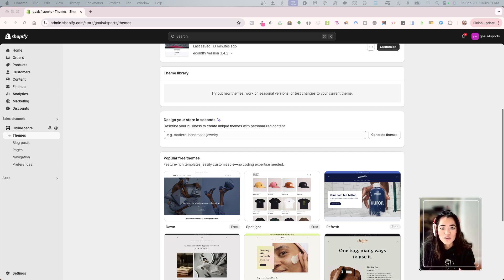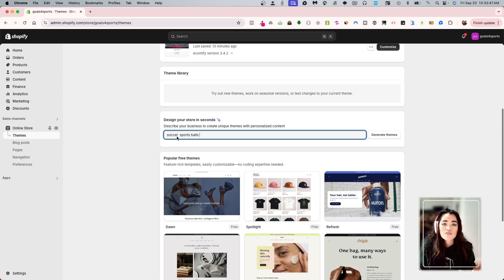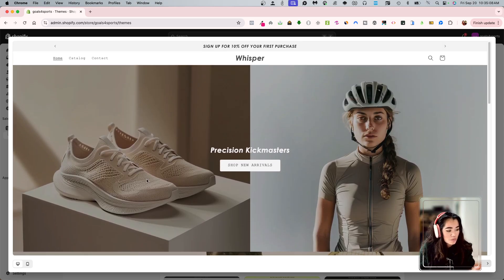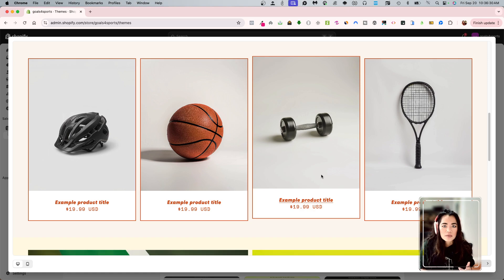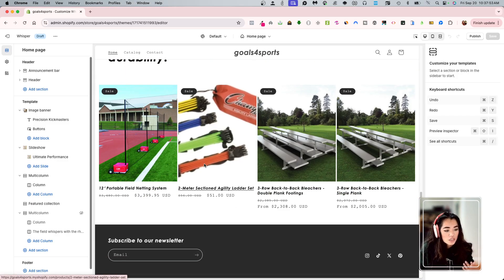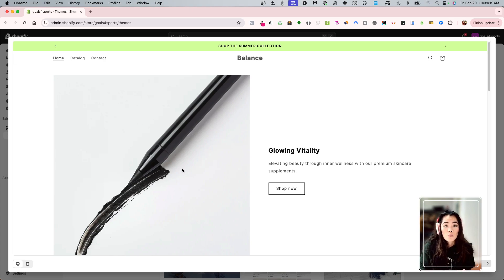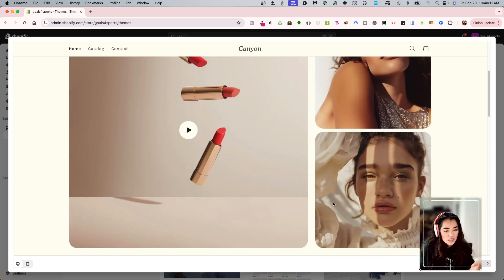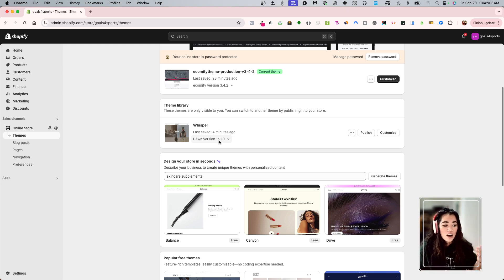I Tried The new Shopify Ai Website Generator | shopify 2024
In this video, I demonstrate the powerful new AI website generator and show you exactly how it works! Watch to learn how this innovative tool can help you create websites faster and more efficiently.

0:00 - Introduction to Shopify's New Feature
Introducing the new Shopify feature "Designer Store in Seconds" and its AI-powered functionality.
1:15 - Testing the New Feature for the First Time
The first attempt at using the feature with keywords like "soccer" and "sports."
2:45 - Exploring the Generated Themes (Whisper & Feather)
Reviewing the free themes generated by Shopify and evaluating their layouts and styles.
4:30 - Whisper Theme Preview
A deeper look into the Whisper theme, including design, product display, and homepage layout.
6:10 - Customizing the Whisper Theme
Explaining how the draft theme allows for product and layout customization, making it easy to fine-tune.
7:15 - Second Test with Skincare and Supplements
Testing the feature again with keywords like "skincare" and "supplements" to generate a different store style.
8:30 - Exploring the New Theme Layout
Reviewing the new theme's layout, use of stock images, and design elements for skincare.